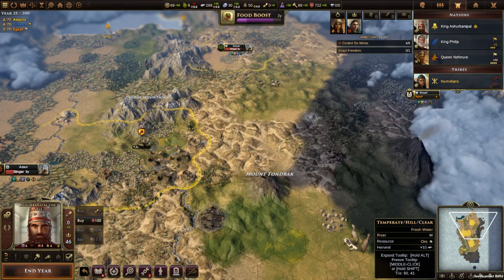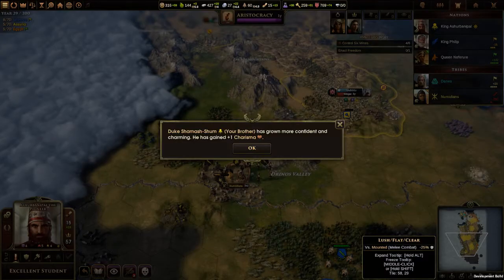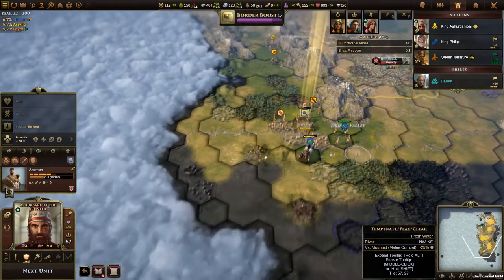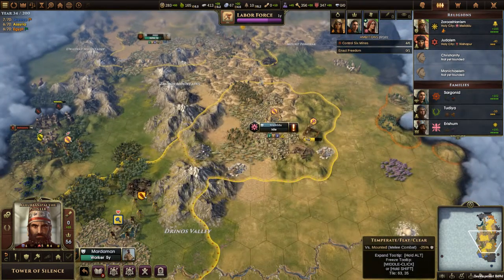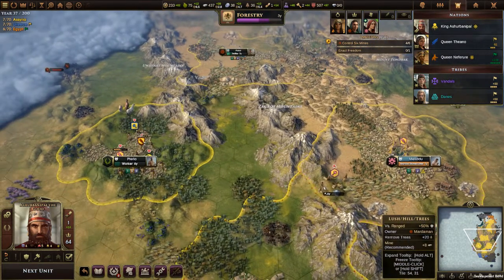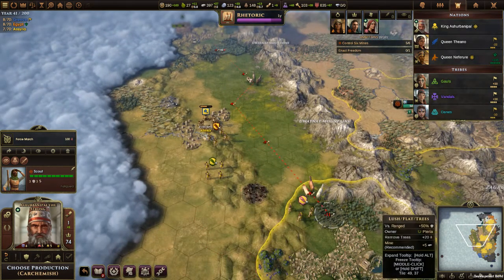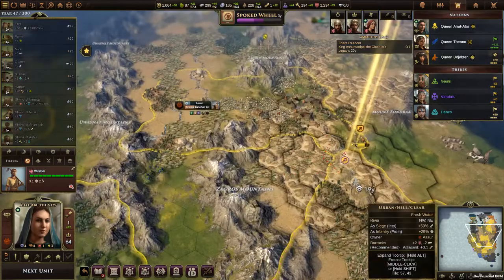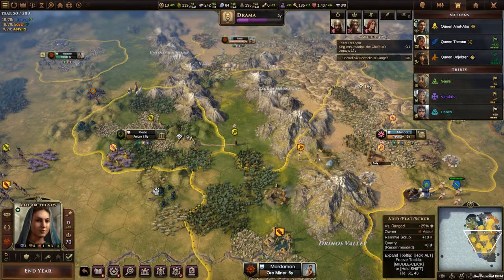Assyria, First Fifty Turns, Part Two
This is part two of the first fifty turns of the Assyrian game, designed to help new players find their way in Old World.